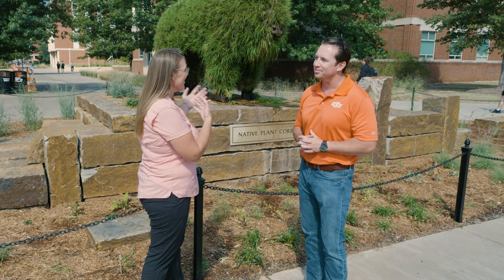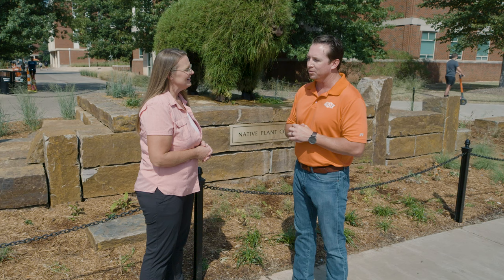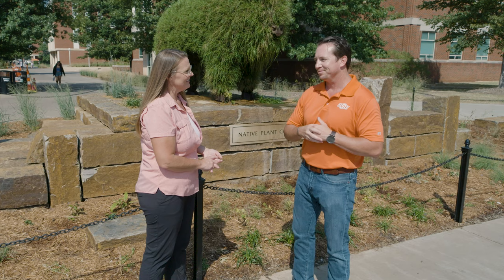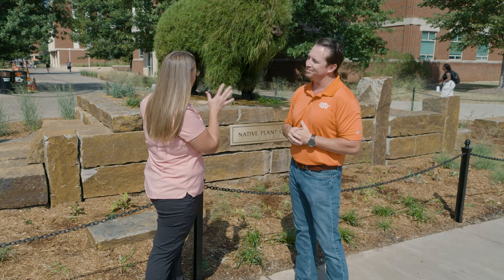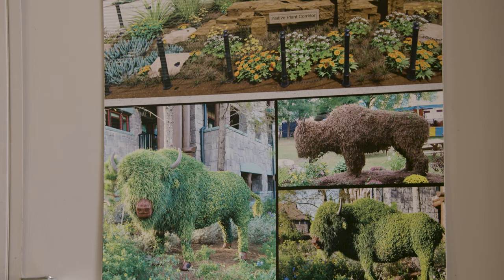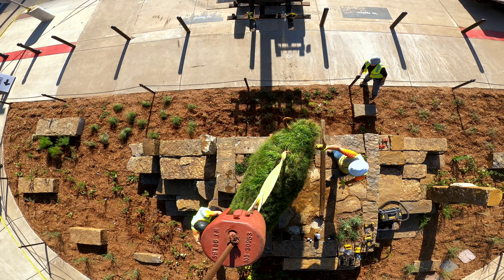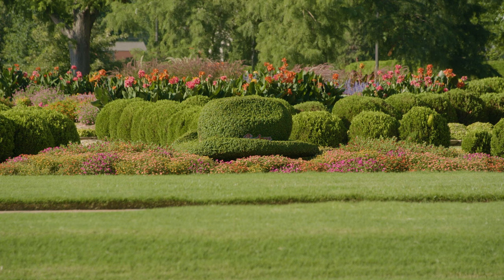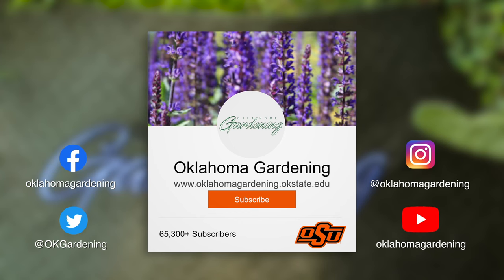OSU Topiaries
Director of Landscape Services, John Lee gives Casey a tour of the topiaries around the OSU campus and unveils a brand new topiary he and his team have created.

Airdate (10/21/2023)
Questions?